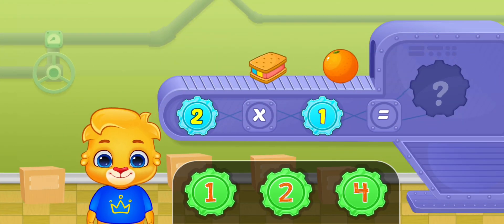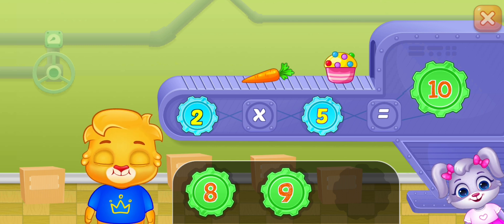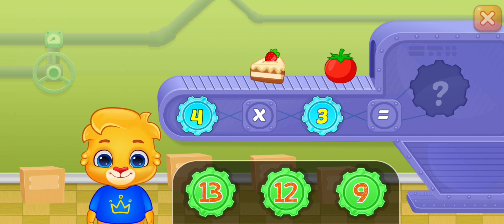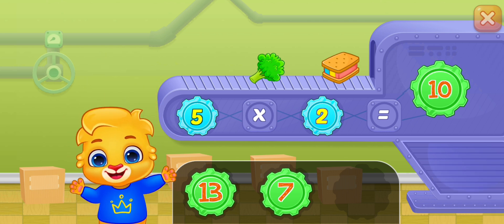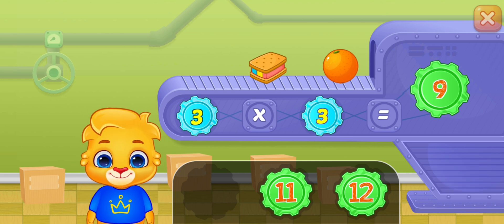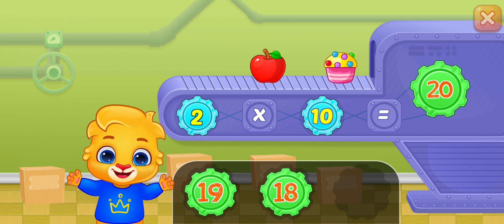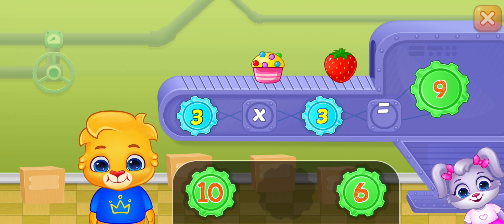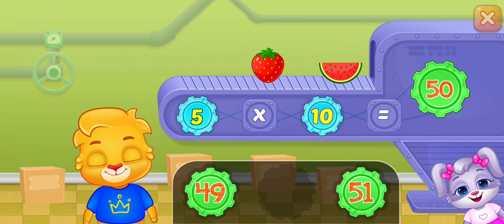123 Math Kids- Let's Play Math Munchies with Lucas and Ruby | Rv Appstudio Game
Fun math games for preschoolers to learn and practice maths multiplication.

1. Always Adding - Teaching multiplication is difficult, but this game makes it simpler! Always Adding illustrates to kids that multiplying is the same as adding over and over again.

2. See & Multiply - Visual representations of multiplication games with colorful pictures and a fun drag-and-drop interface.

3. Flower Times Table - Children see the structure of multiplied numbers in a simple flower arrangement. A creative way to understand multiplication tables!

4. Chinese Stick Method - An ancient method of multiplication that uses stick counting to learn. Great for older kids, and even adults!

5. Multiplication Practice - Helpful flash card drills to help children memorize and complete math problems. Includes beginner and advanced modes for more challenge.

6. Quiz Mode - Beginner, Intermediate, and Advanced quizzes that are fun to complete while showing children how much they have learned!

7. Times Tables - A great way to help teach kids classic multiplication tables. Learn by doing multiplication in sequence to quickly master your times table.